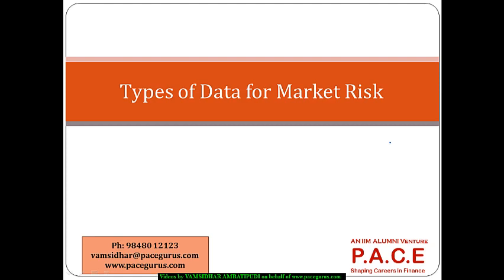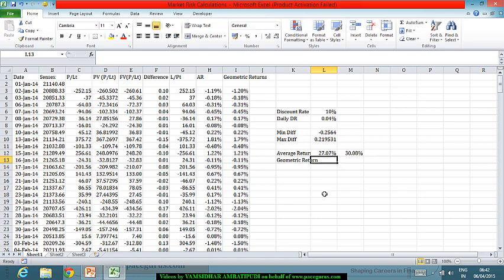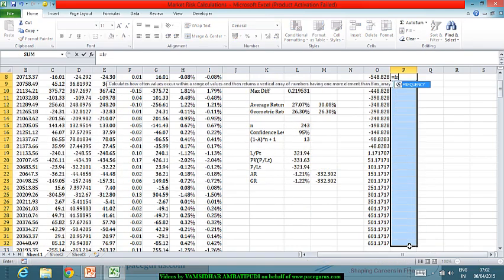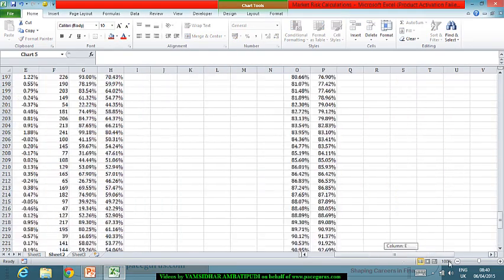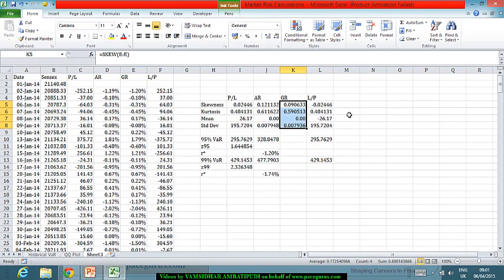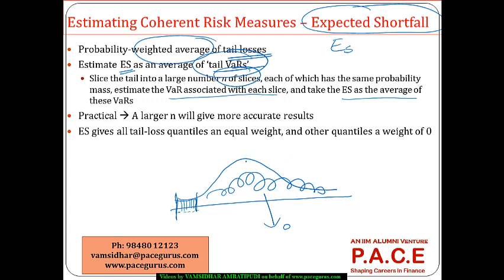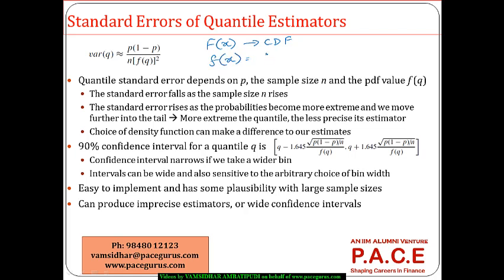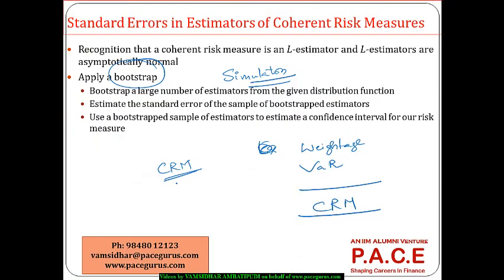Types of Data for Market Risk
Training on Types of Data for Market Risk by Vamsidhar Ambatipudi